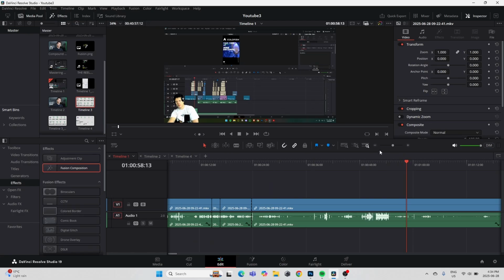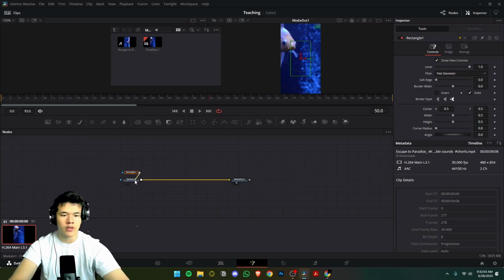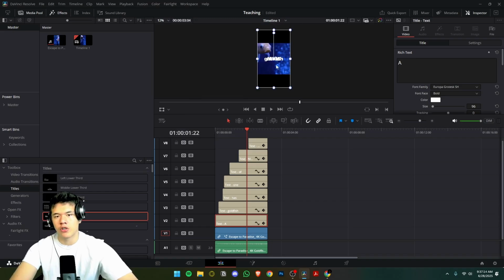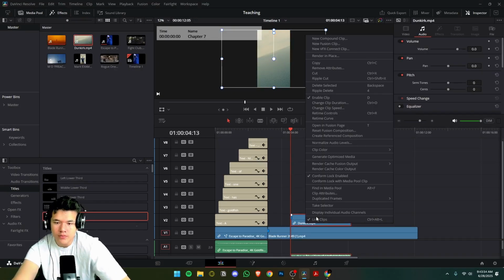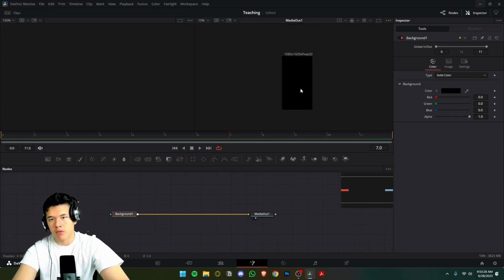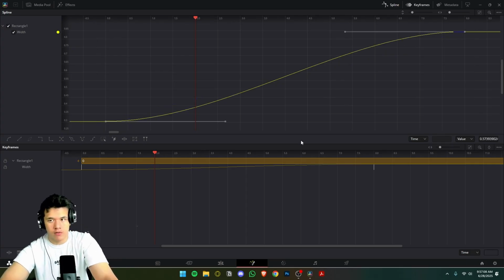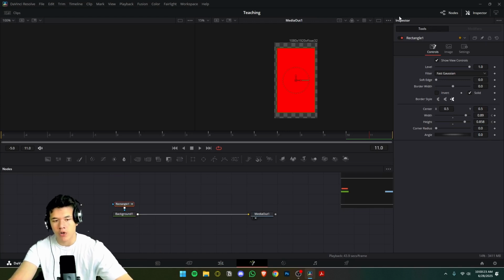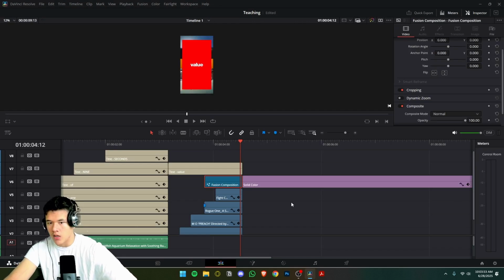Mastering how to Edit for your Business: Day Two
Today, we will go over how I made this Instagram edit on Davinci Resolve and how you can do it too.